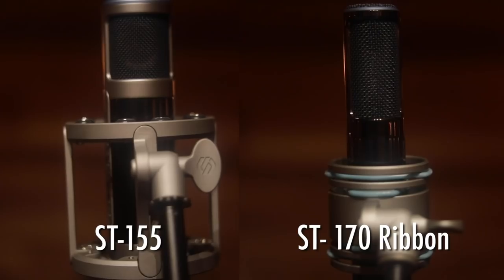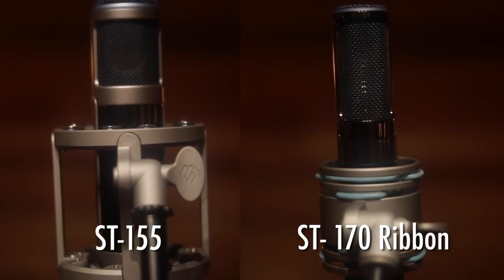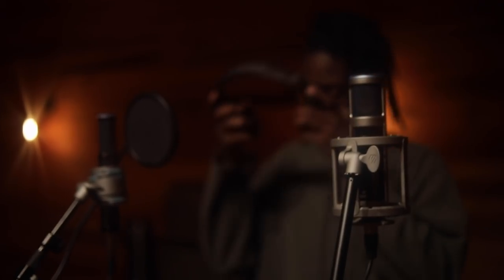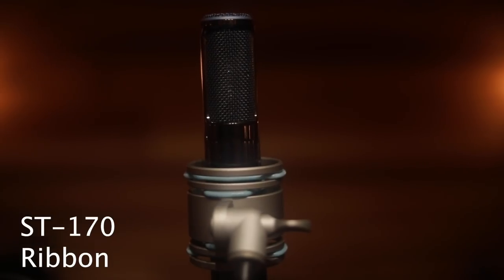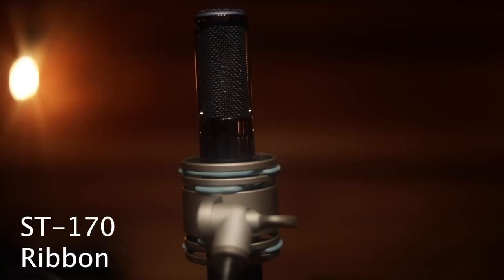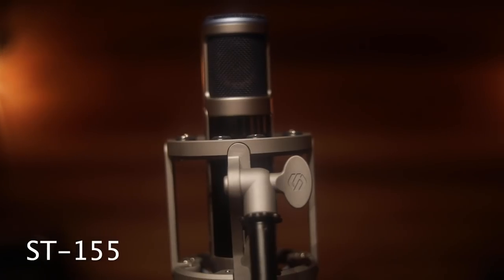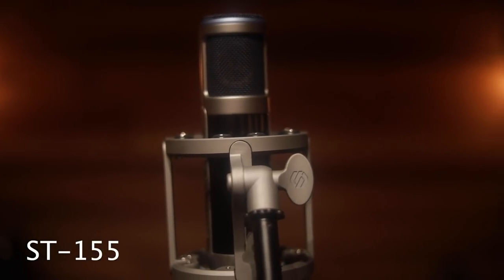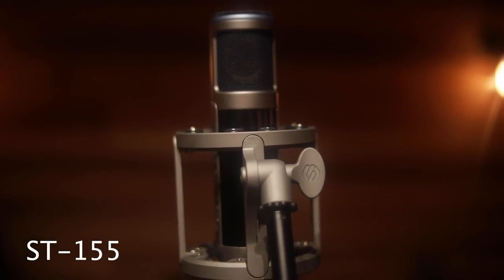Comparing Sterling Vocal Mics with Contour at Rialto Row [Part 2]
We sent a selection of Sterling Audio microphones down to Rialto Row studio (Band of Horses, SUSTO) to test out how they sound on vocals. They were kind enough to shoot some in-studio videos with Contour (aka Khari Lucas), this time comparing the ST-155 and the ST-170 ribbon mic.